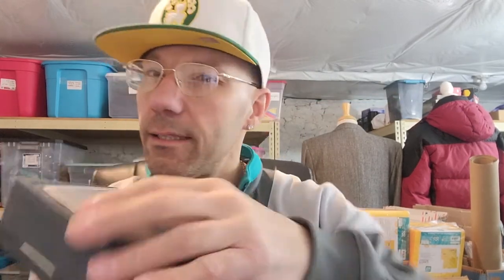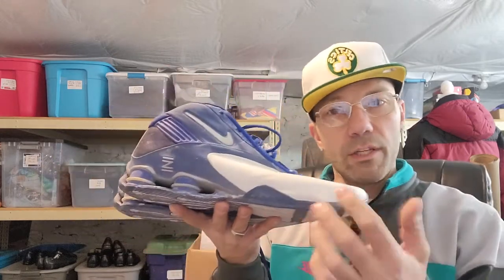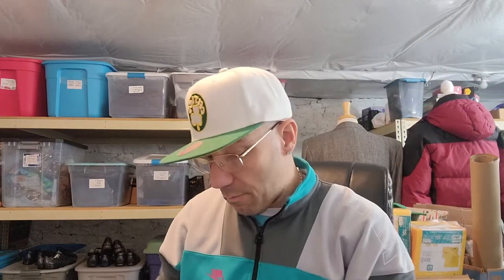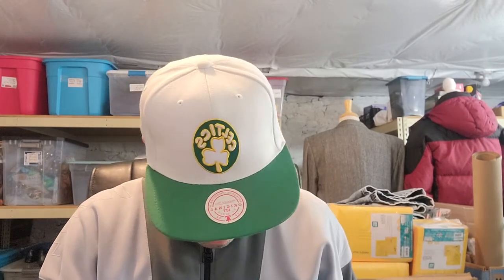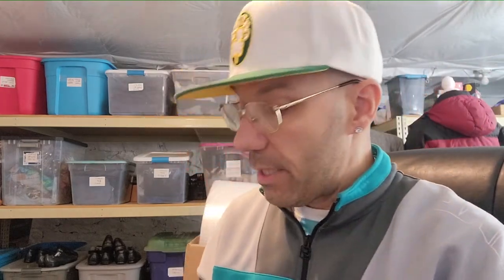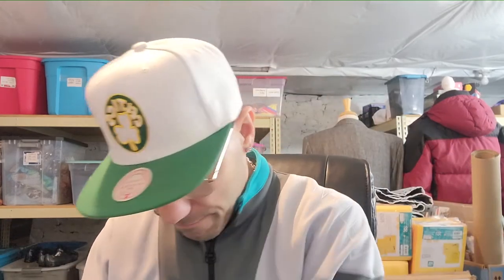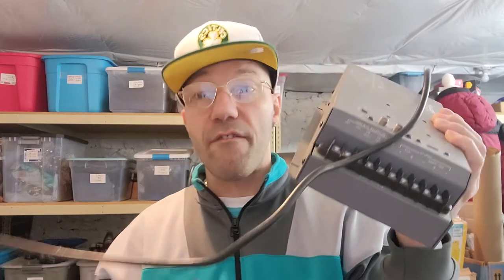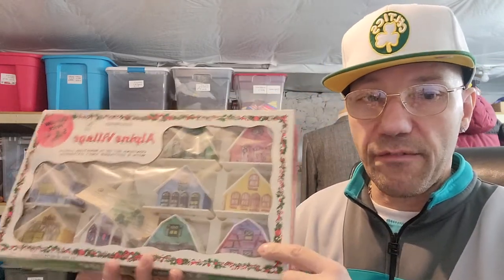HUGE VINTAGE NIKE ZOOM SHOX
How to find items to sell on amazon ebay poshmark at thrift stores yardsales estate sales